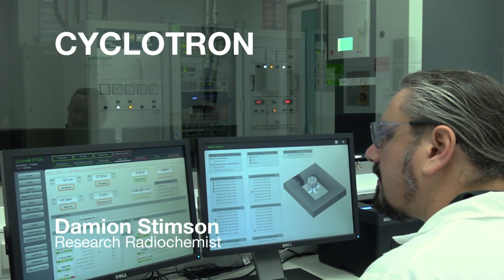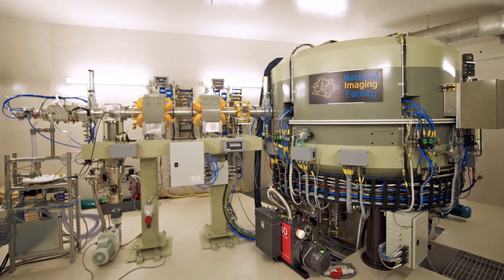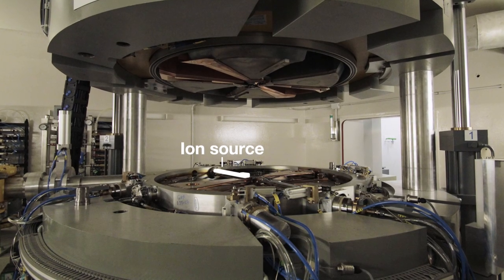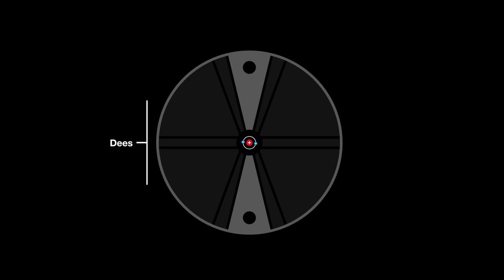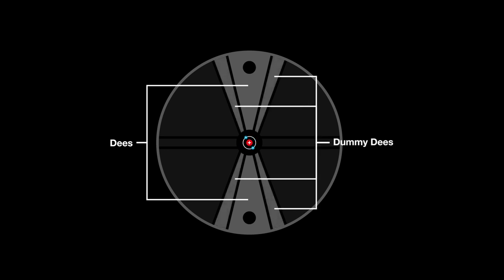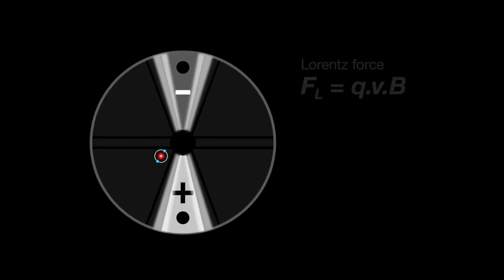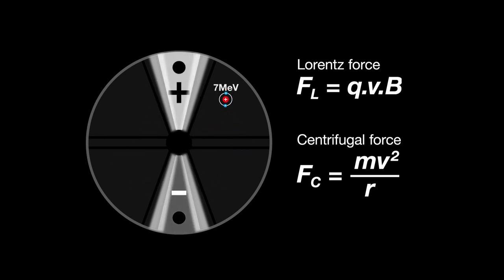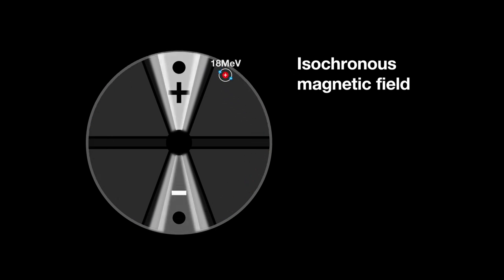BIOIMG101 6.2.6a Cyclotron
A brief overview of the way a cyclotron works.